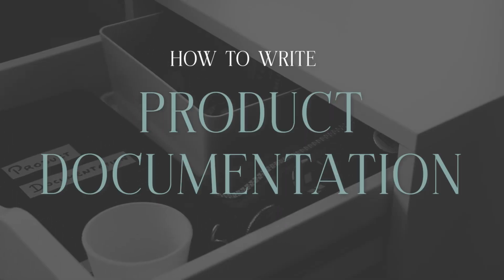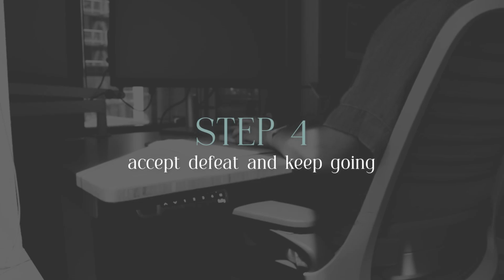Writing EPIC Product Documentation | PRDs, Design Specs, and more!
Struggling with product documentation? ✍🏼 In this video, I guide you through the process of writing effective product docs from start to finish, no matter if it's a PRD, design specs or any other doc. Whether you're a product designer, product manager, or part of a development team, this guide is packed with practical tips to make documentation less daunting 👻 and more impactful 🎯

⌛️ Timestamps
0:00 - Intro
0:38 - What are the types of product documents?
1:33 - Who's in charge of product documents?
2:16 - How do you craft good product documentation?
2:51 - PRD template
3:03 - Golden tip
3:56 - Bye!